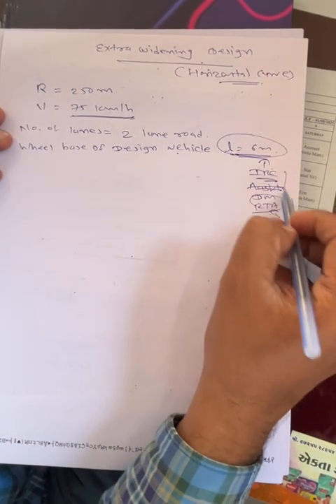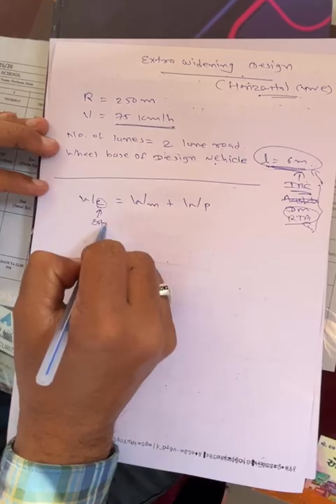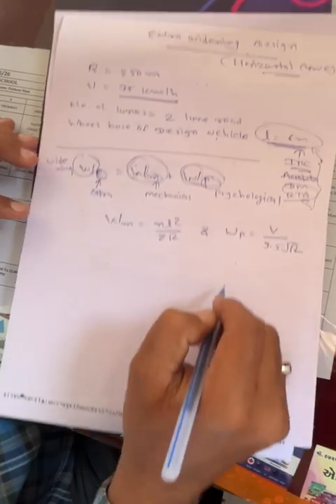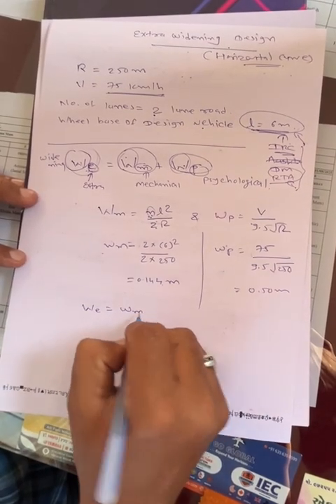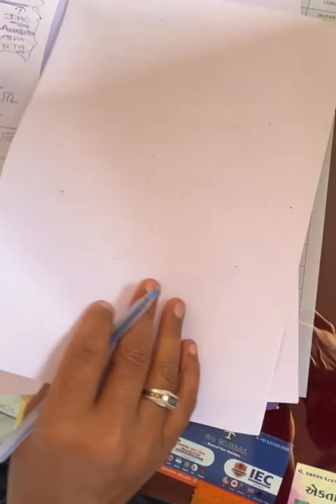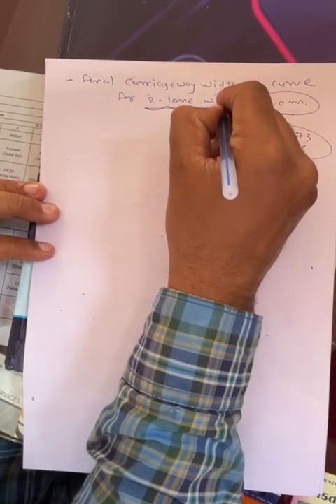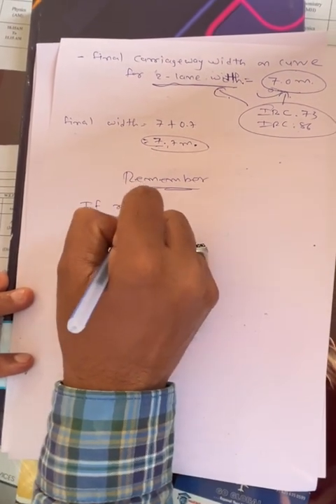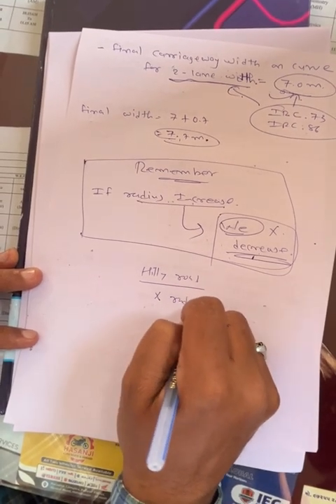Extra Widening on Horizontal Curve | R=250m, V=75 km/h | 2-Lane Highway Design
How much extra widening is required on a horizontal curve? 🚗🛣️

In this video, we continue with the hilly highway design example from the previous video and calculate the Extra Widening required for a horizontal curve.

For this practical example, we have:
📌 Radius (R) = 250 m
📌 Design Speed (V) = 75 km/h
📌 Road = 2-Lane Highway
📌 Wheel Base (l) = 6 m

We will calculate the required extra widening using:
We = Wm + Wp

where we consider the components of Mechanical Widening (Wm) and Psychological Widening (Wp).

The video focuses on understanding the actual calculation process rather than just remembering a formula.

If you are a Civil Engineering student, Highway/Transportation Engineering student, Highway Design Engineer or Civil 3D/Road Design professional, this practical example will help you understand horizontal curve design better.

What value of extra widening did you get?